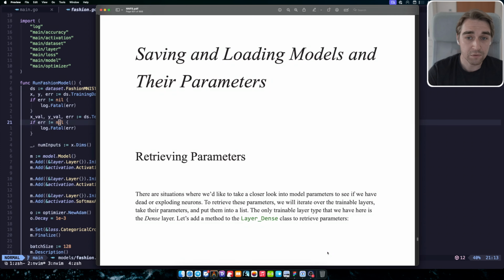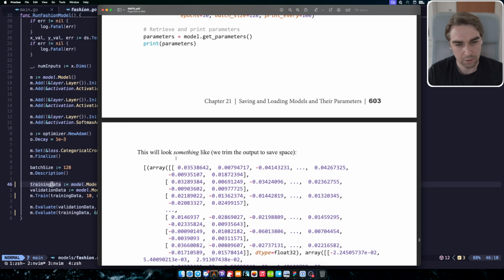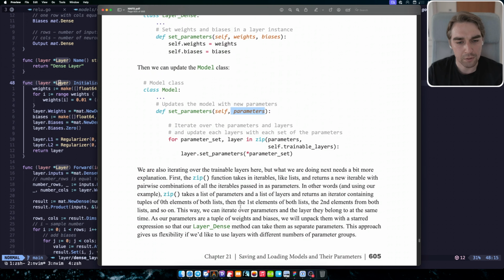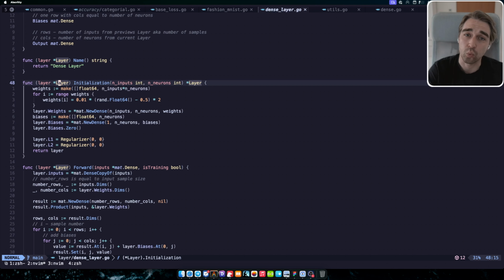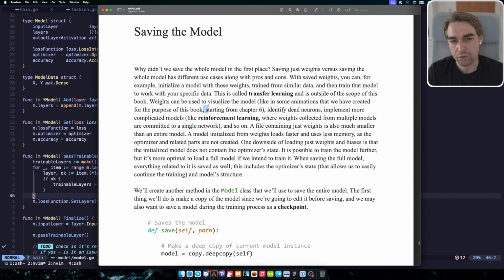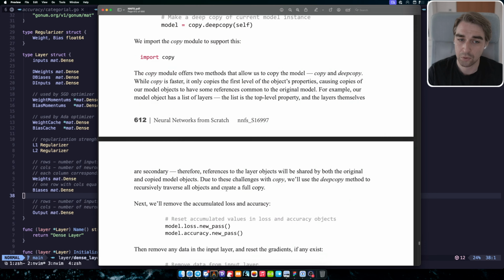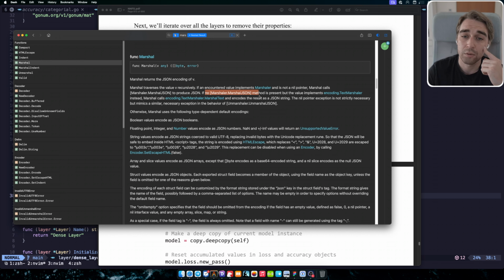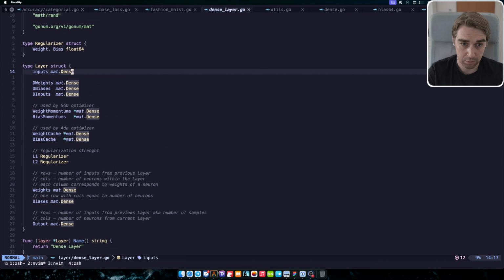Researching Go' serialisation options | Let's learn - Neural networks from scratch in Go - 64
Today I started to investigate what options do I have to save/load model into a json or binary file.